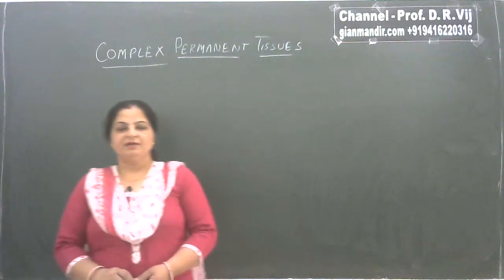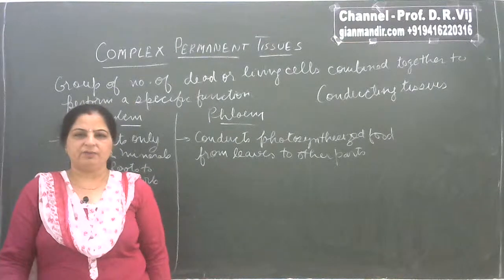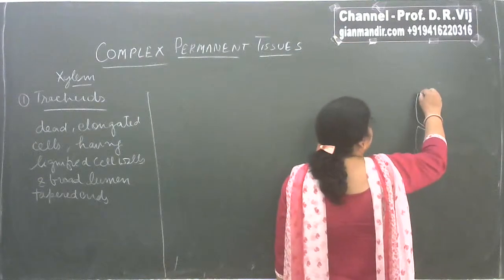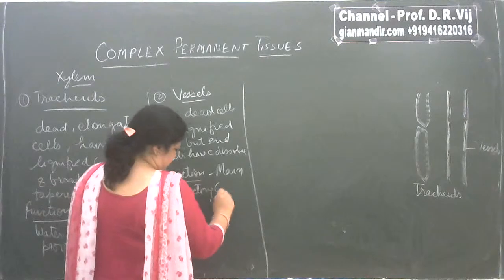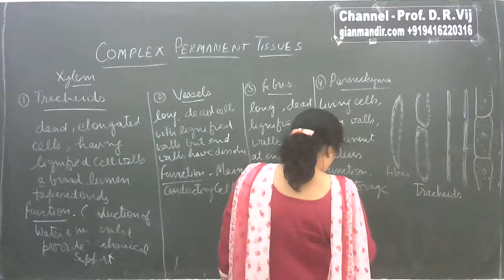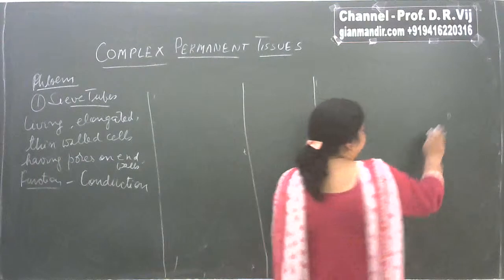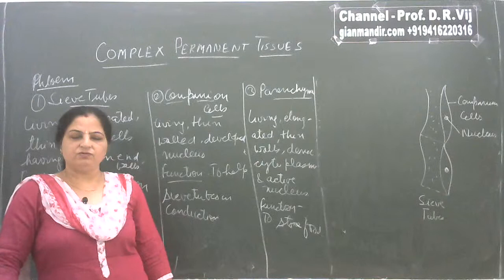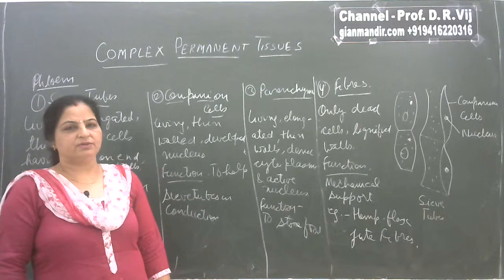IX Biology | Complex Permanent Tissues (English Medium) by Ruchi Ma'am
Chapter 6 - Complex Permanent Tissues (English Medium)

Xylem and Phloem - Conducting Tissues
Combination of Number of Dead and Living Cell
Xylem Components - Traccheides, Vessels, Fibers and Parencbyma
Phloem Components - Sieve Tubes, Companion Cells,Fibre and Parencbyma